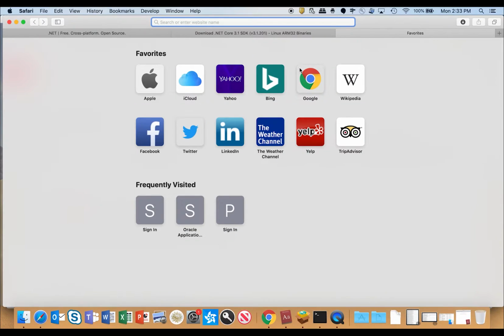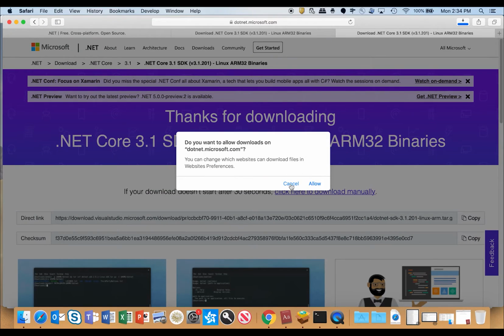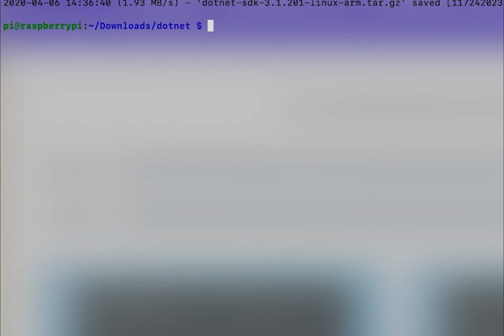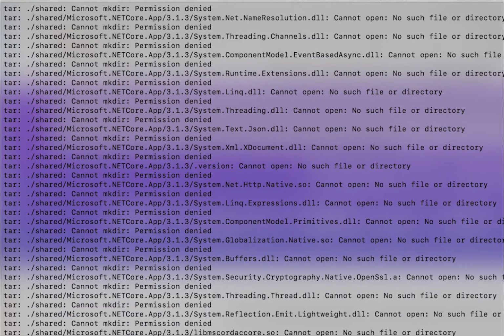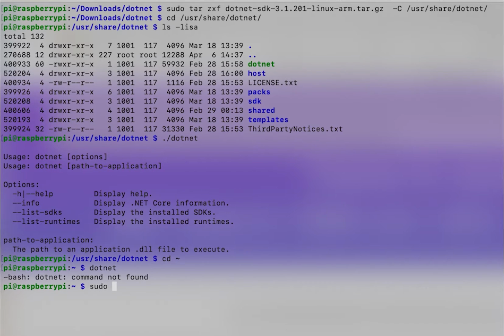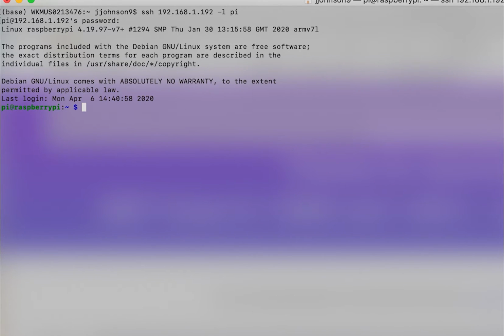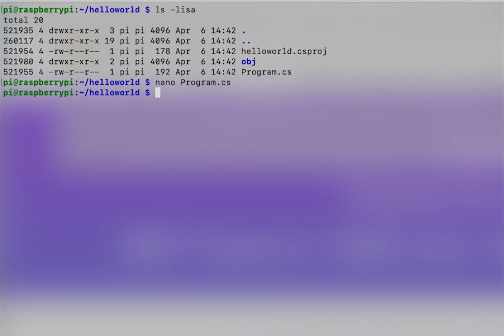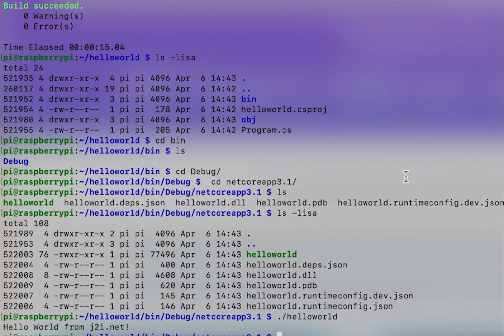Installing the .NET Core SDK on the Raspberry Pi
Did you know that the Raspberry Pi can run .NET Core Framework applications? The Raspberry Pi with Raspbian runs the 32-bit version of the .NET Core Framework (For Raspberry Pi 3, 4).

In this video I install the .NET Core framework on a Raspberry Pi and compile and run a Hello World program just to show that it is working. The installation demonstrated here is over SSH, but the same instructions will work from a direct connection to.

The devices pictured are a Raspberry Pi 3 with 64-gig storage and Raspberry Pi 4 with 512 gig storage. The Raspberry Pi 4 has a dual-fan heat sink attached to it.

Raspberry Pi 4
Raspberry Pi 3
Micro HDMI to HDMI Adapter
512 GB Lexar SD Card
64 GB Samsung SD Card
Raspberry Pi 4 Dual Fan Heatsink